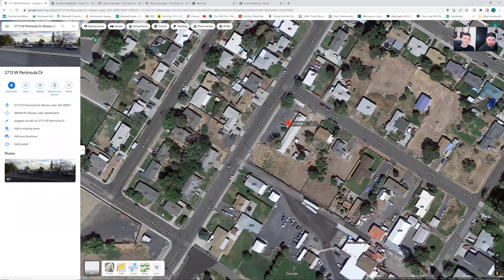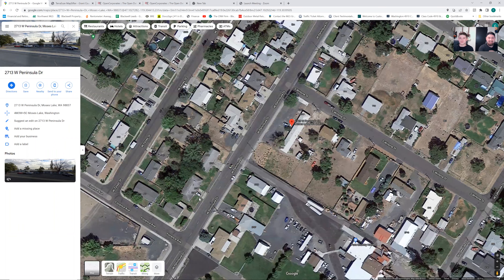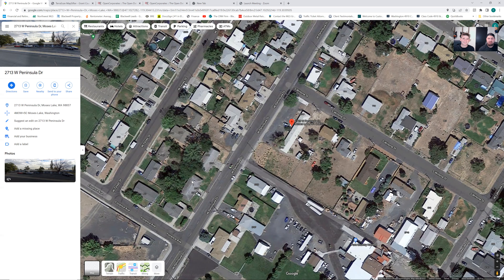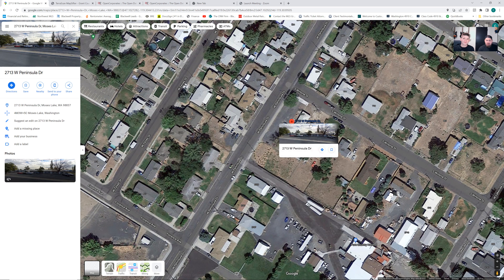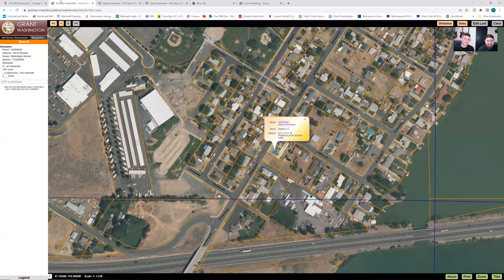How to Find Contact Info For Every Rental Property Owner for free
No skip tracing, no paid lists, no gimmicks. This is exactly how we do what we do. hint - we own properties too, you can use this to find either of us! Please don't abuse this or call Christian's Mother, she does not appreciate that. If you want to buy real estate this is the first step

0:00 Into
0:45 Google Maps
2:00 Tax Assessor
2:26 Open Corporates
5:06 Back to Google
6:30 conclusion